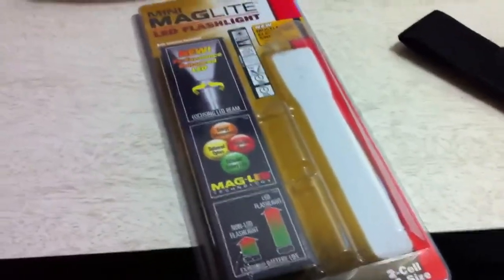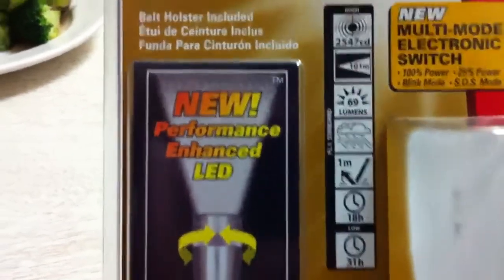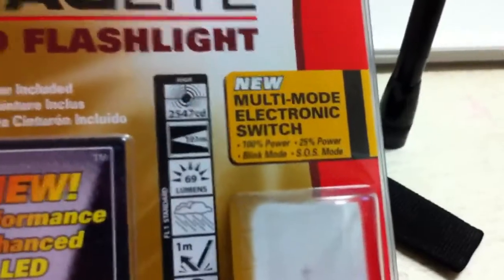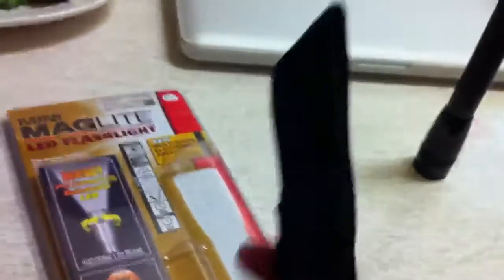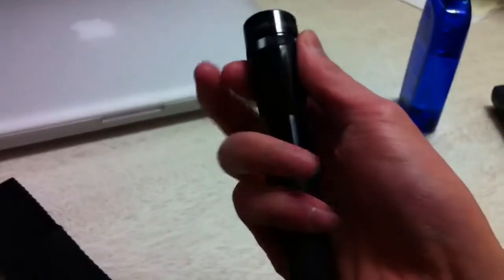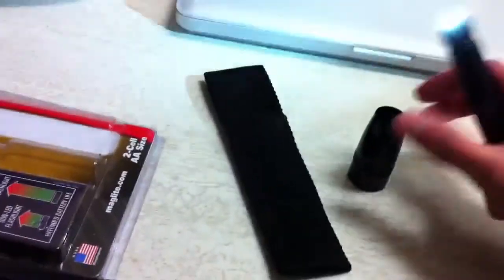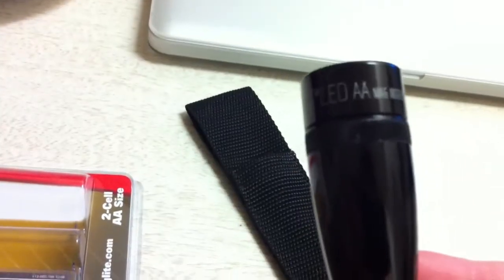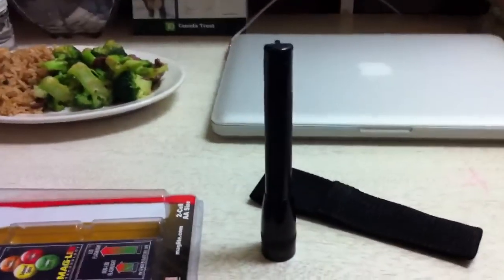Maglite LED Flashlight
its a nice flashlight...yes